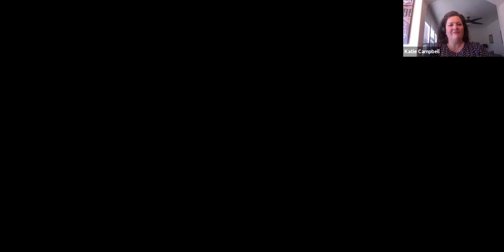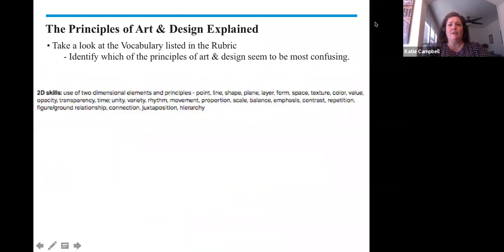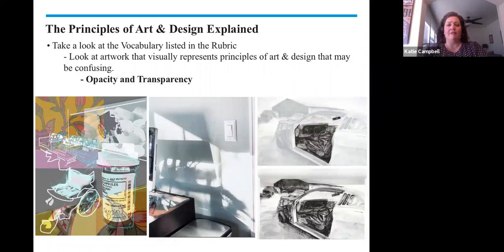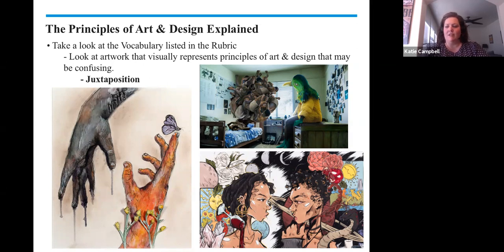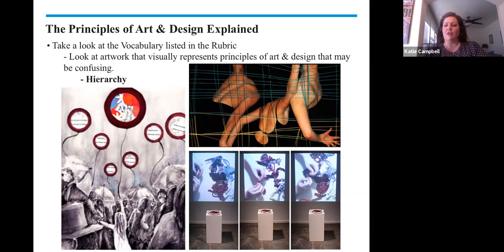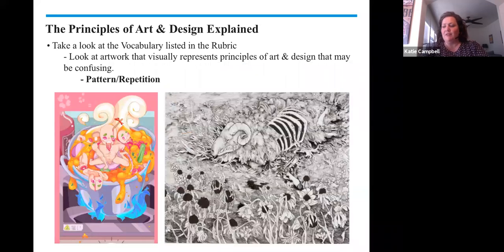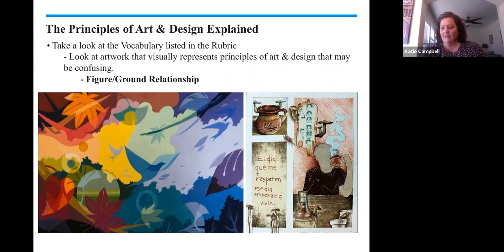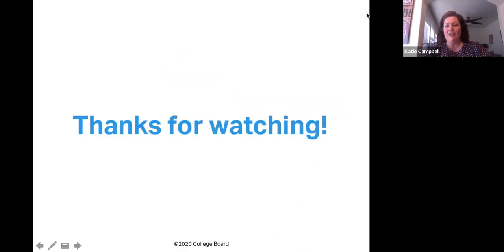AP 2-D Art & Design: The Principles of Art, Explained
This AP 2-D Art & Design lesson will explain the principles of design, including what they look like in a 2-D work of art.